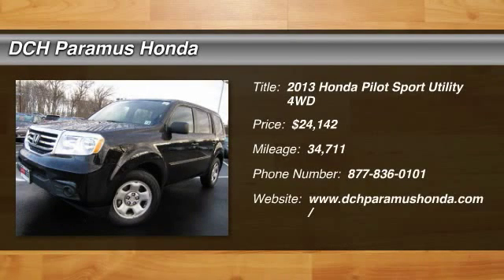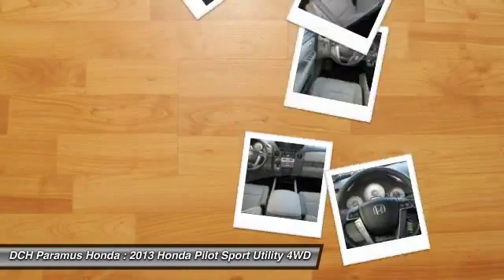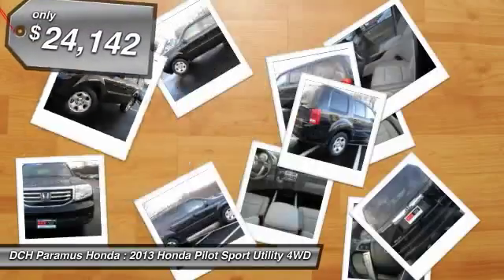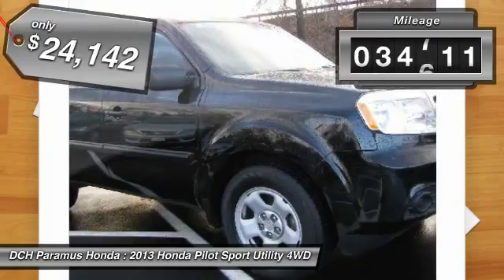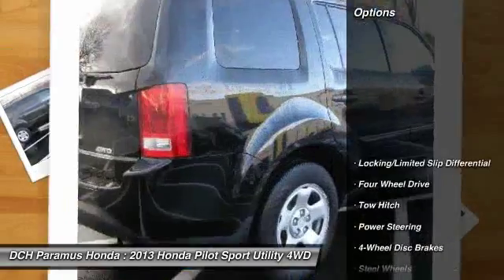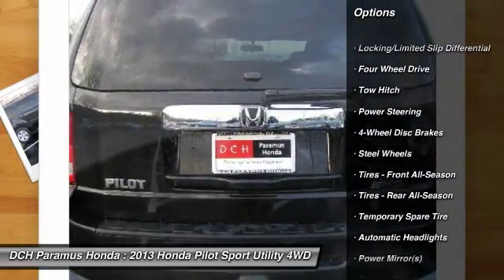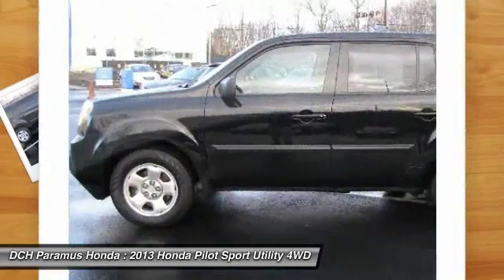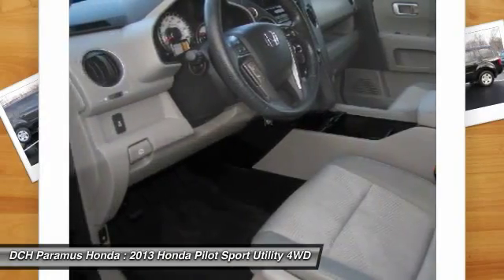2013 Honda Pilot PHR4609T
2013 HONDA PILOT Paramus, NJ
Stock# PHR4609T

* * * * * OEM CERTIFIED * * * * * VALUE PRICED,CERTIFIED WARRANTY, ONE OWNER, 5 SERVICE RECORDS FOUND ON CARFAX, BACK-UP CAMERA, 4X4, BLUETOOTH, MP3 Player, CHILD LOCKS, NO ACCIDENTS on CARFAX, 3RD ROW SEAT, KEYLESS ENTRY, BAD CREDIT, NO CREDIT, NO PROBLEM. CARFAX REPORT SHOWS 1 OWNERS and 5 SERVICE RECORDS. Thanks to an extensive used-car warranty, every Honda Certified Pre-Owned Vehicle comes with peace of mind. It covers major engine and transmission components, except for standard maintenance items, body glass and interior. Honda will repair or replace any covered part that is defective in material or workmanship under normal use. The Honda Certified Pre-Owned Vehicle Limited Warranty extends the powertrain coverage to 7 years*/100,000 total odometer miles (whichever occurs first). *See dealer for details. DCH Paramus Honda proudly services the northern New Jersey and Tri State areas, we can handle all of your Used Car needs.